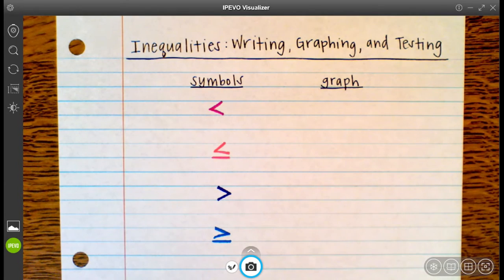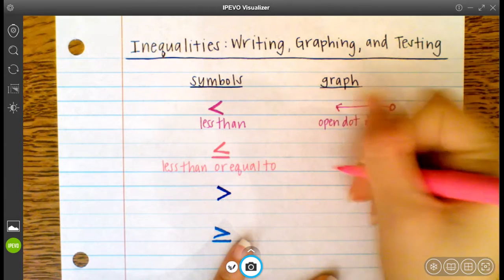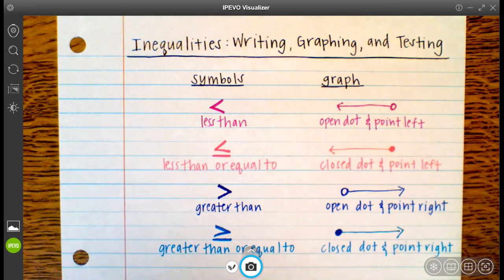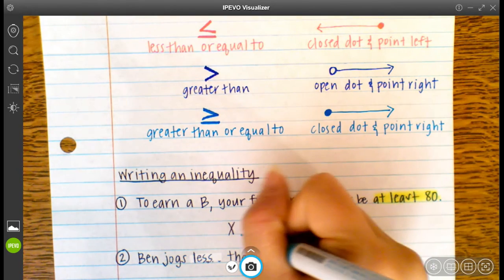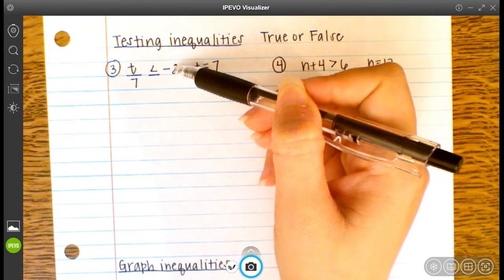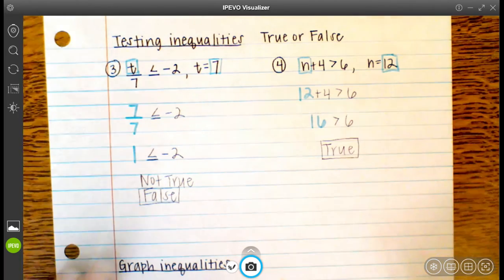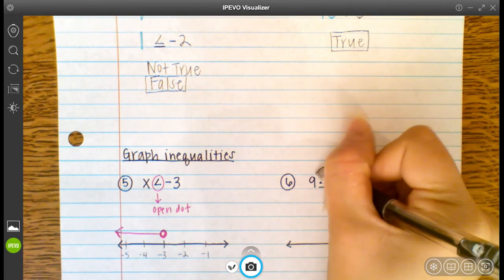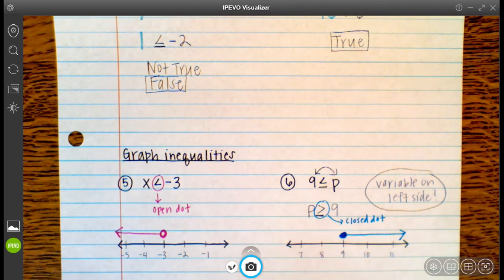#9 Inequalities WritingGraphing& Testing